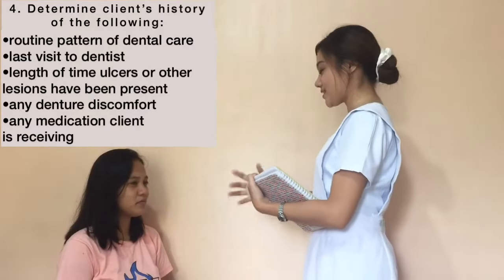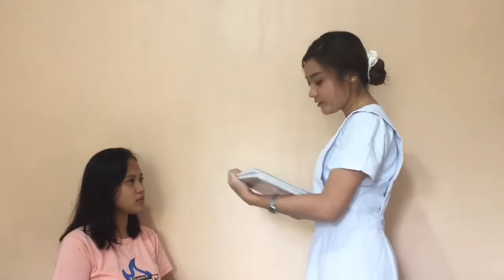MOUTH AND OROPHARYNX (retdem)